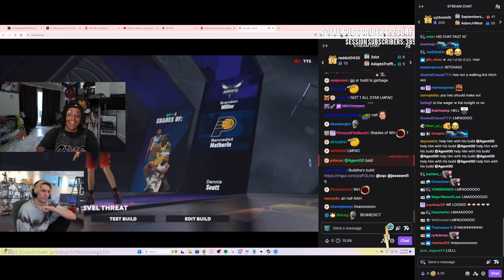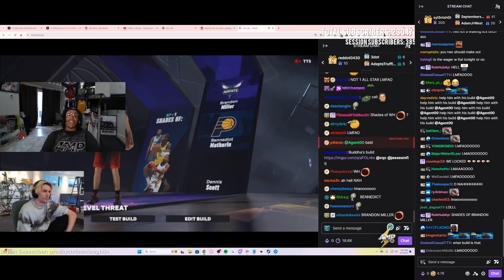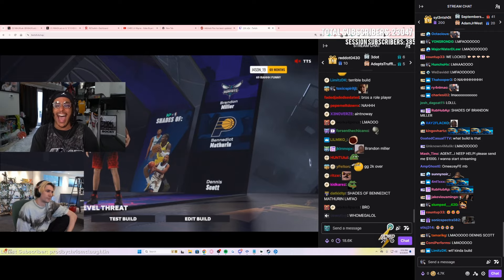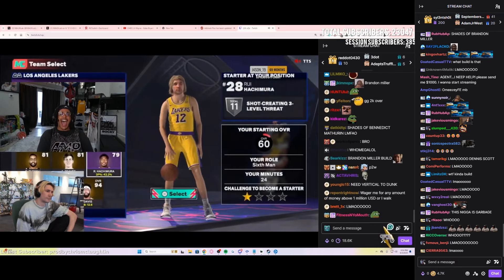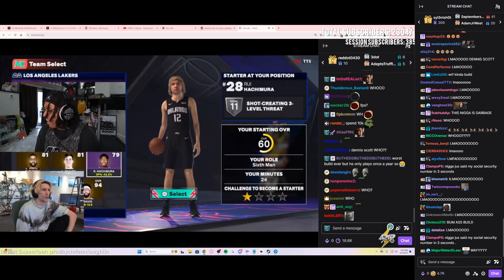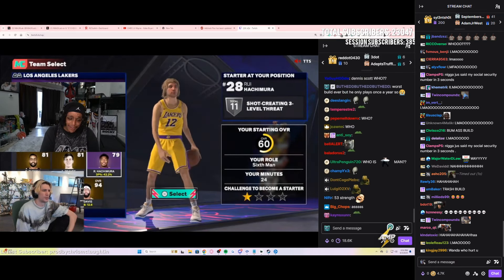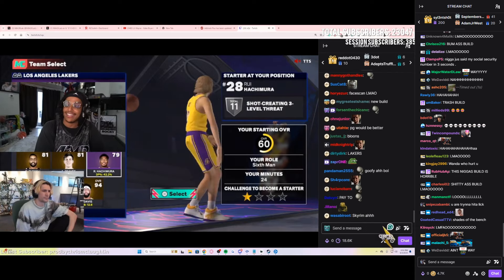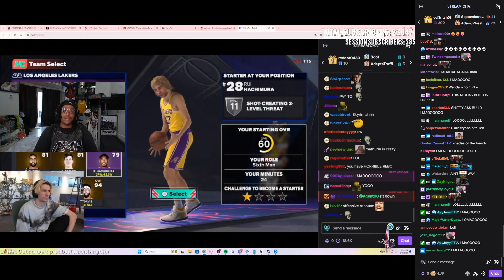Agent00 Dies Laughing at xQc's 2K25 Build